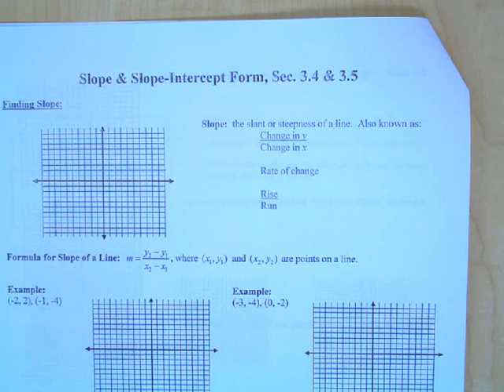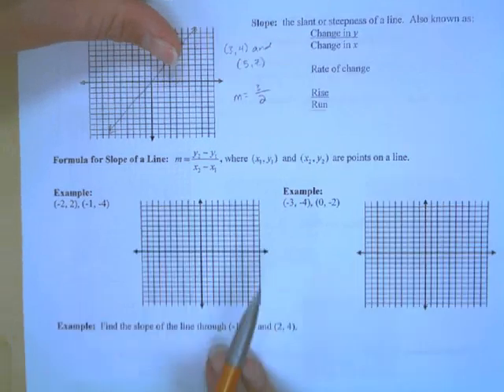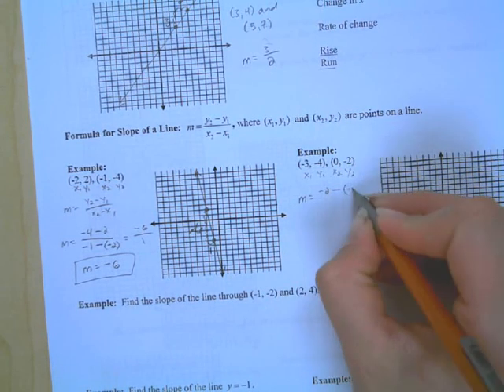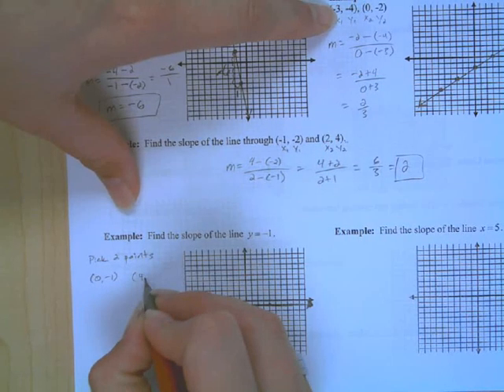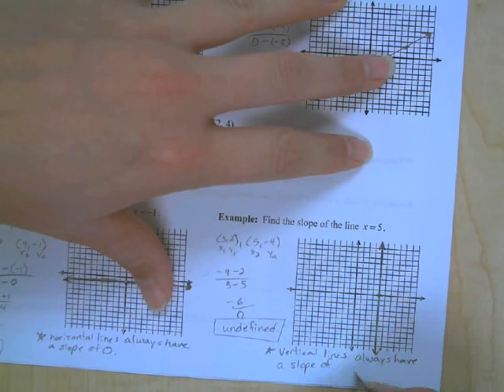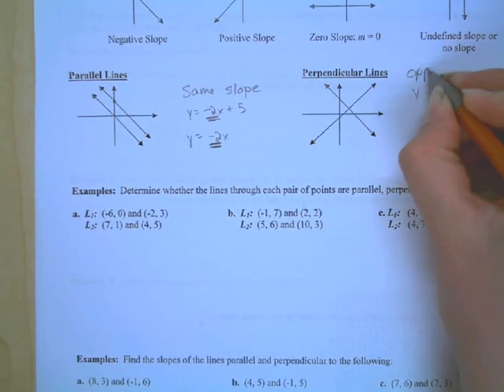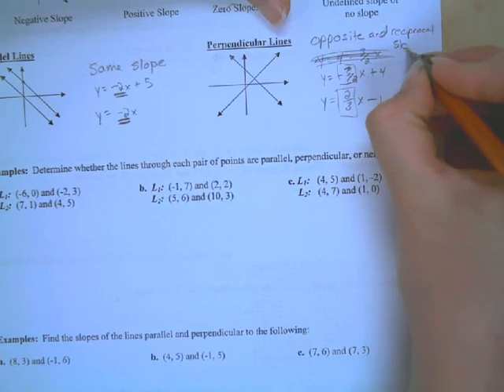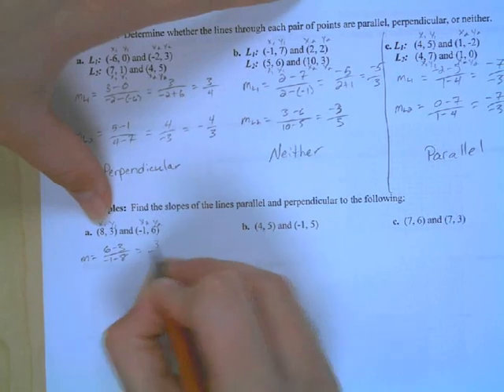Slope of a linear Equation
Find the slope using the slope formula. Find the slope of a graph. Find the slope of parallel and perpendicular lines